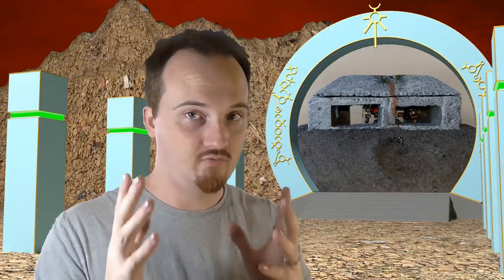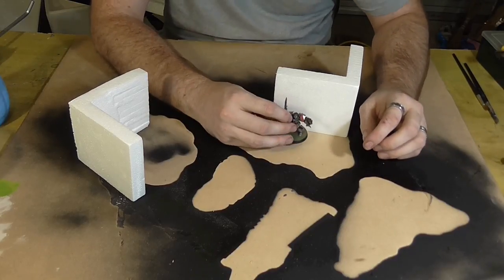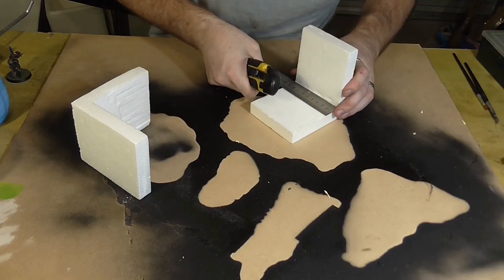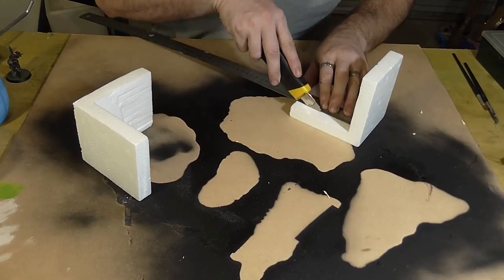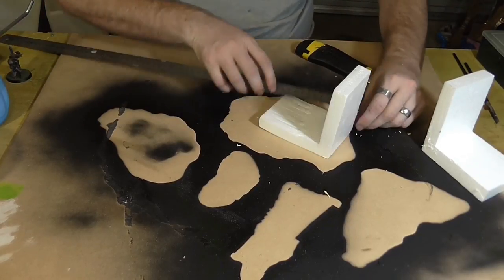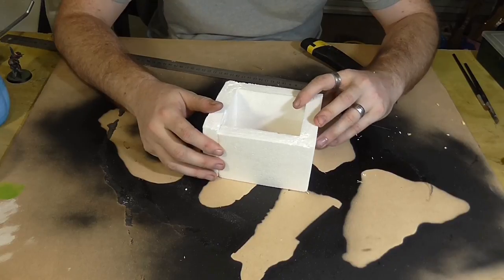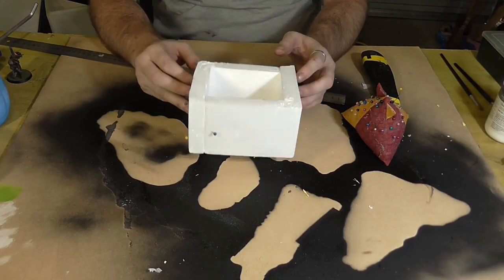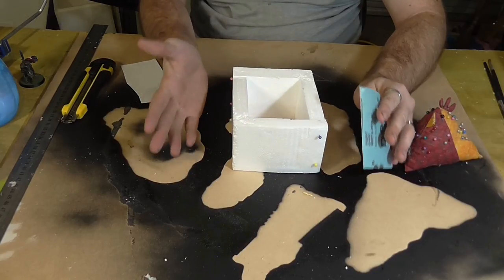DIY Bunker in a Hill Terrain Tutorial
Bunker in a Hill
In this video, Jonathan Shows you how to make a wargaming bunker out of recycled packing foam.

We are always looking for more people to challenge us to a battle report. If this is you, then drop us an email with your army details to:

If you want to improve your wargaming, and make you table top experience more epic, be sure to subscribe to our channel and check us out on Facebook to make sure you never miss out.

Title animation sound by Oliver Doyle.